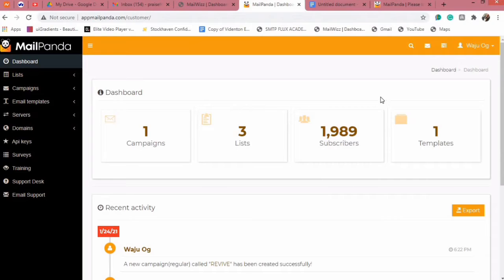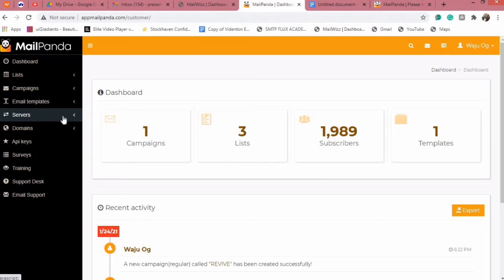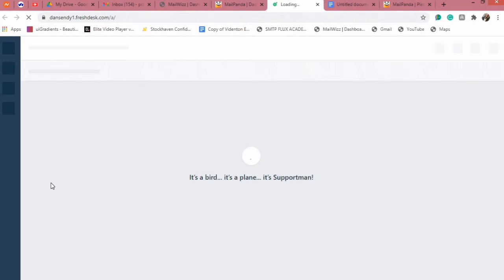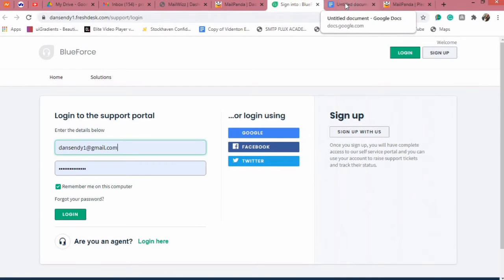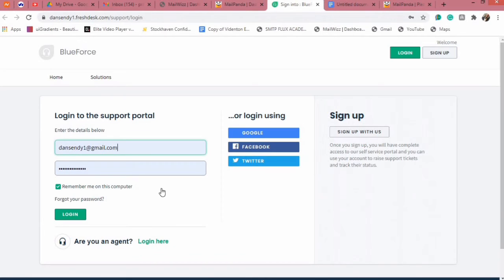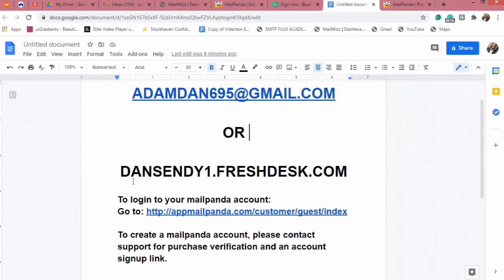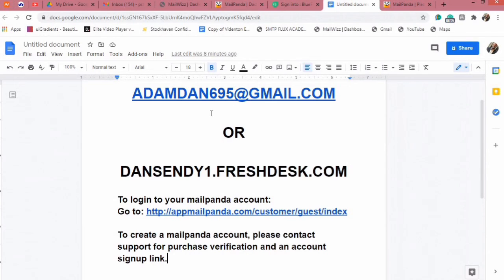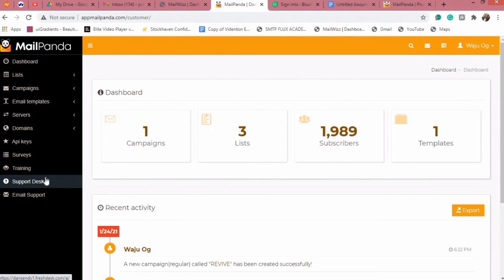How To Contact Support On MailPanda